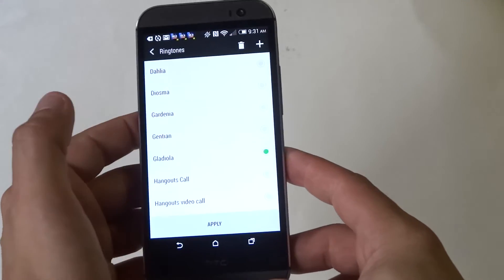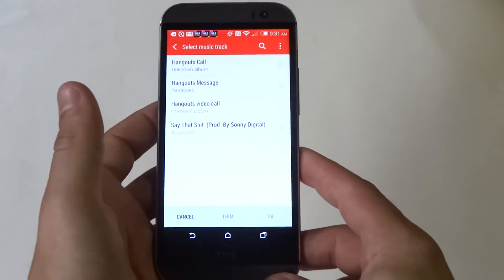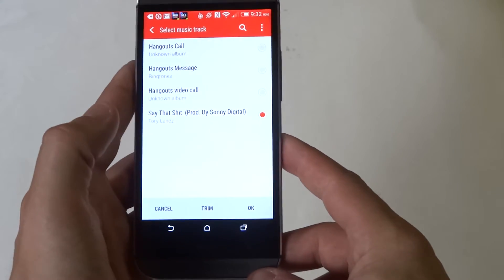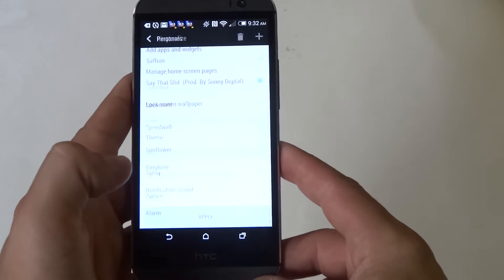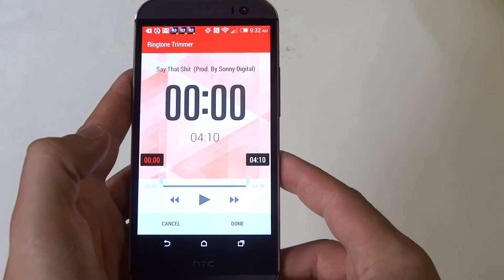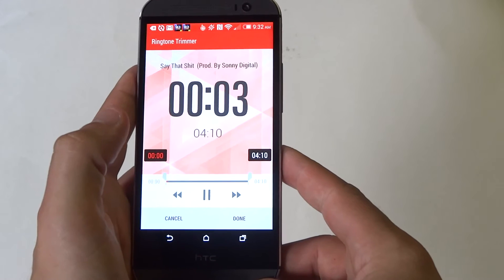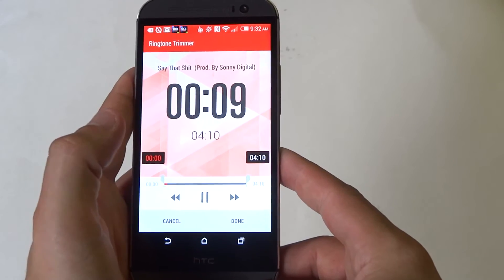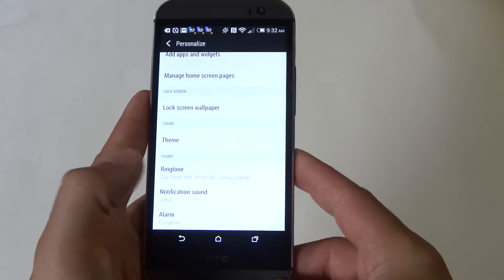HTC One M8 - How To Customize Ringtone - Fliptroniks.com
Adding a custom ringtone to your htc one m8 is nothing new to smartphones, but if you've never done it before on it can be a little confusing. So what you want to do is go into the settings on your htc one m8 and scroll down to personalize and click ringtones. Click the plus icon on the top right, and from in here any songs you have saved on your htc one m8 you can set as the ringtone. Whats even nicer is that you can trim the song, and have it play a custom part of the song you chose.